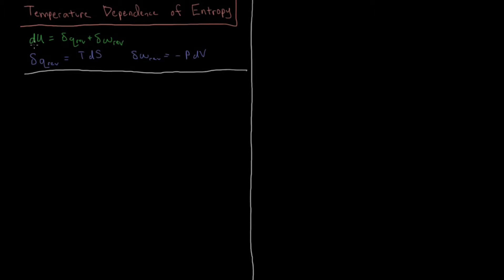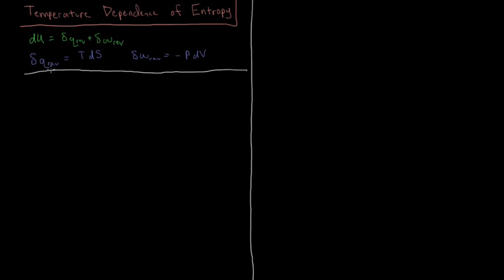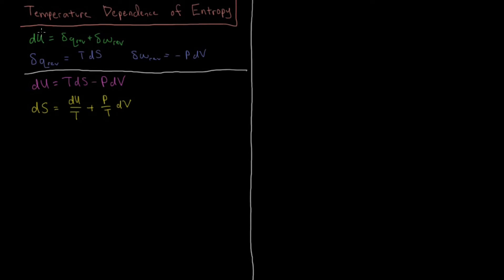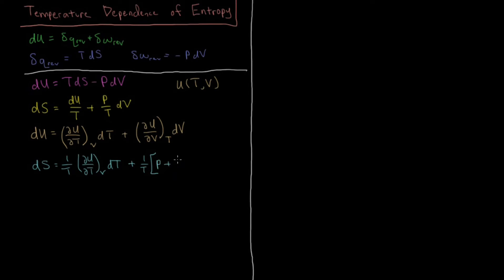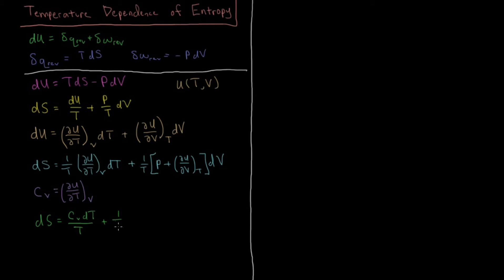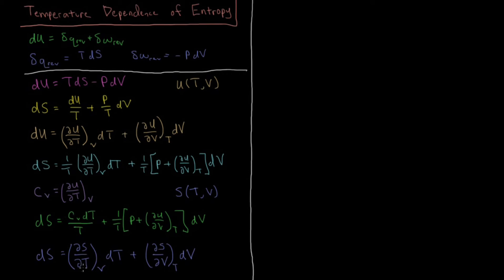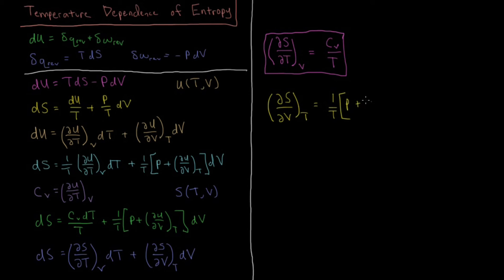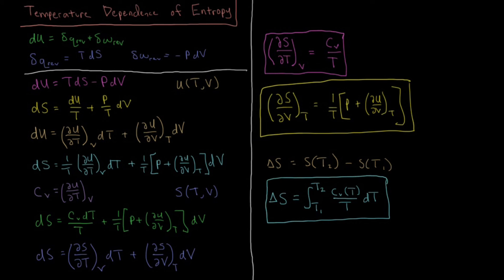Chemical Thermodynamics 5.1 - Entropy Temp Dependence 1 (Old Version)